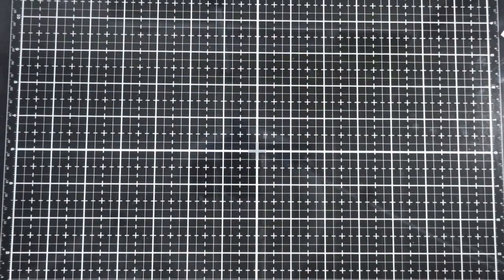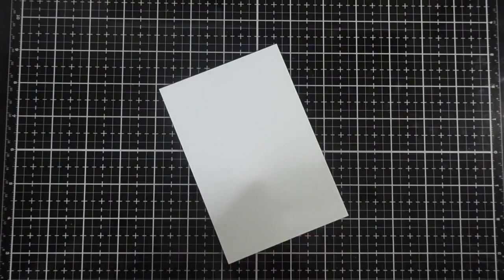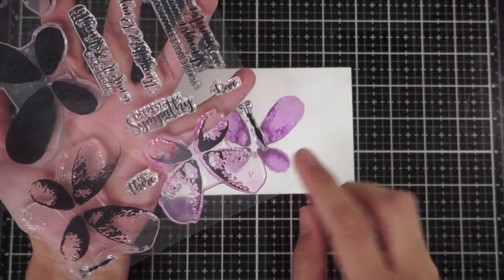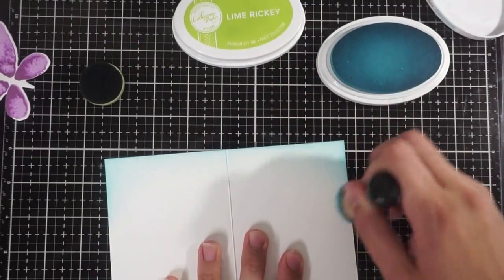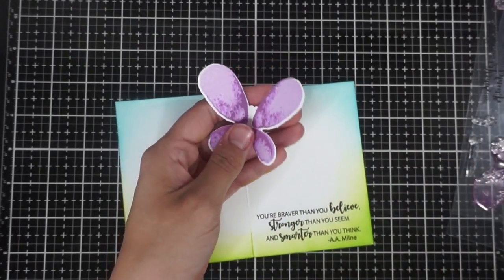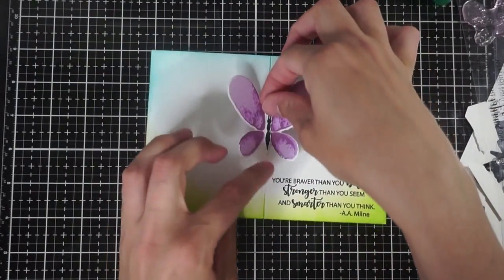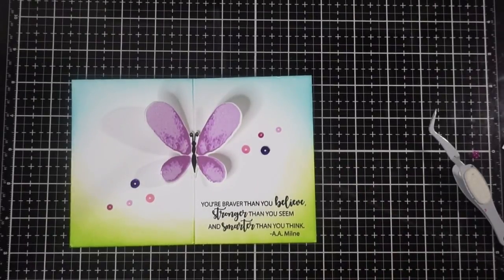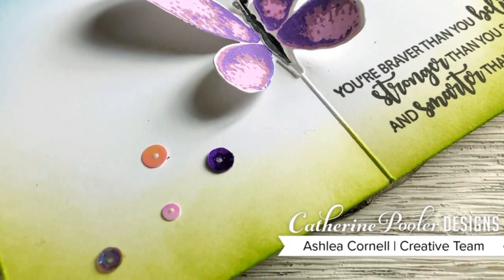Simple Butterfly Pop Up Card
-- CP Inks - It's A Boy, Lime Rickey, Sweet Sixteen, Pixie Dust, Sugared Lavender